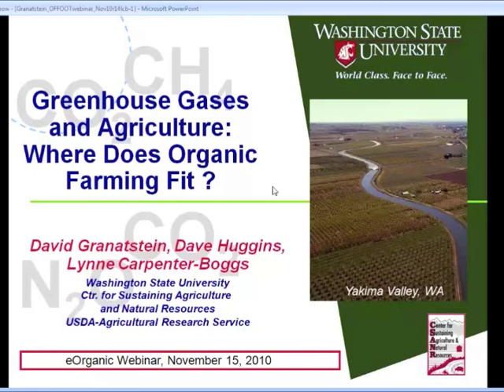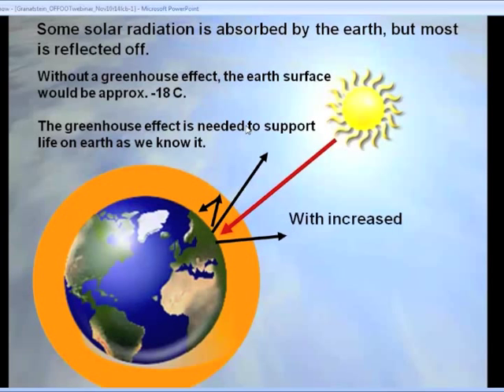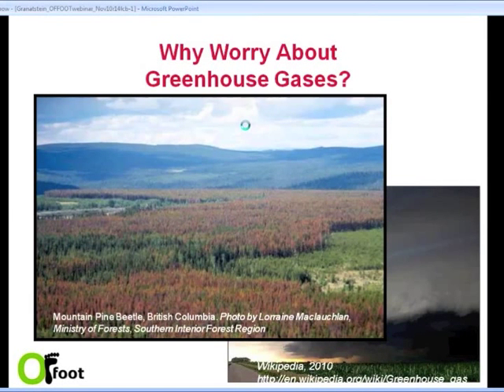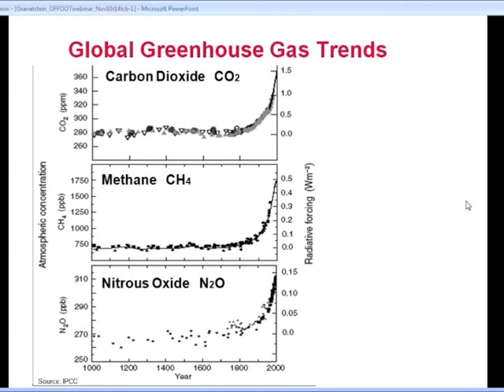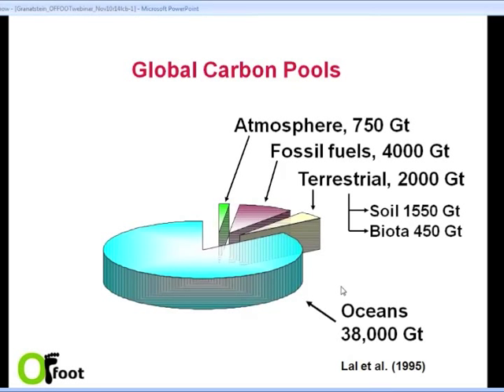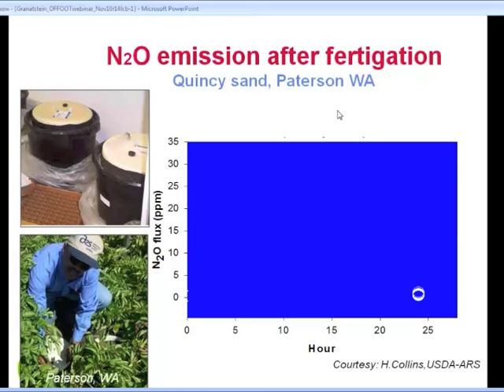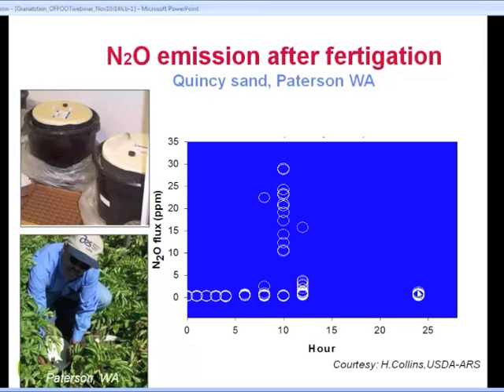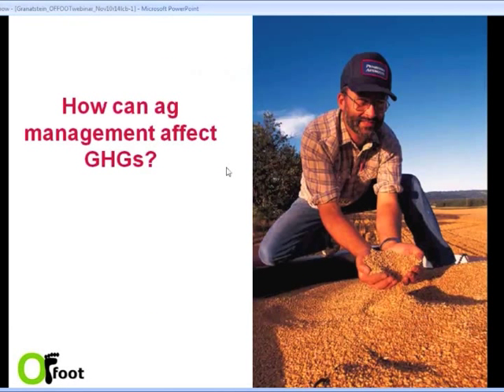2 of 6: Greenhouse Gases and Agriculture: Where Does Organic Farming Fit Webinar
In this clip, David Granatstein, WSU, provides an introduction to the types and extent of greenhouse gases that agriculture contributes to the atmosphere.